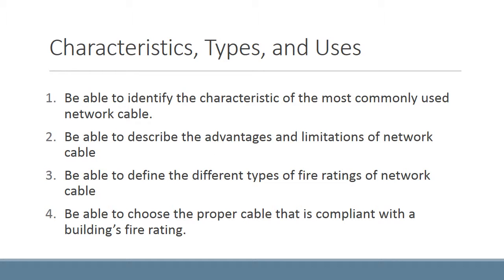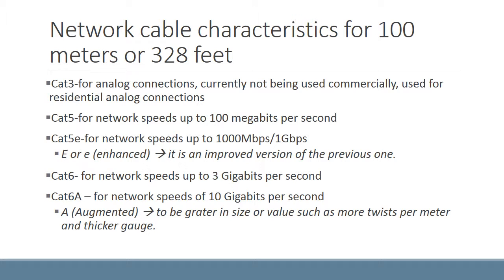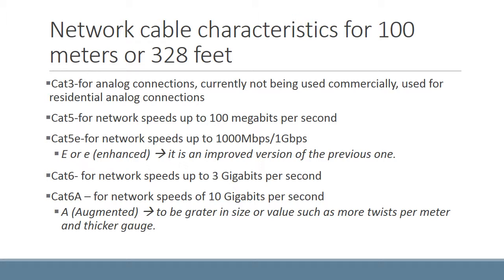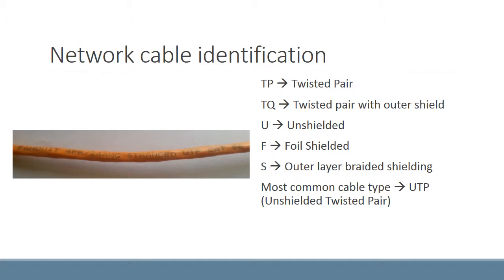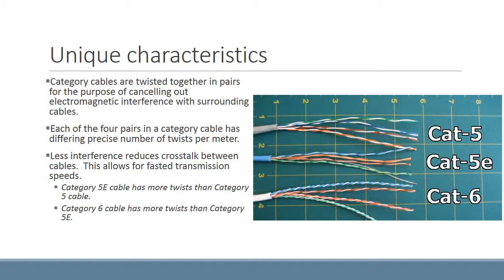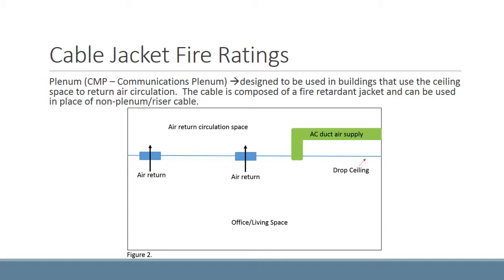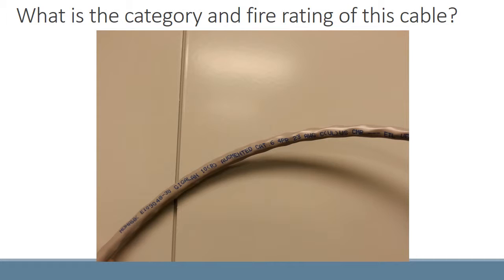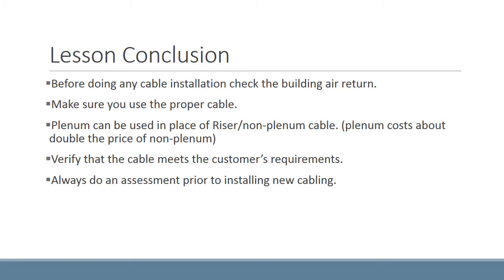NETC1001 Lesson 1 (Educational Technology)